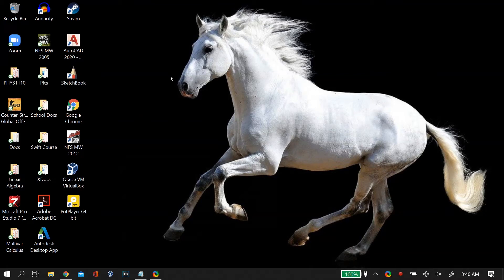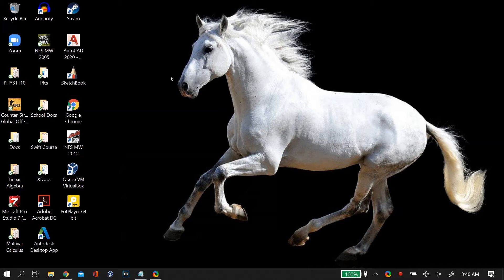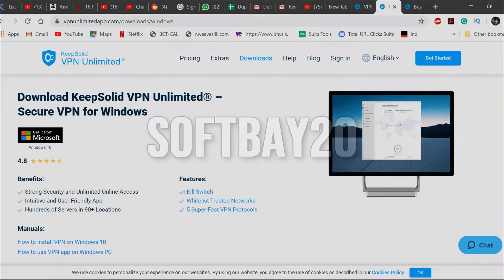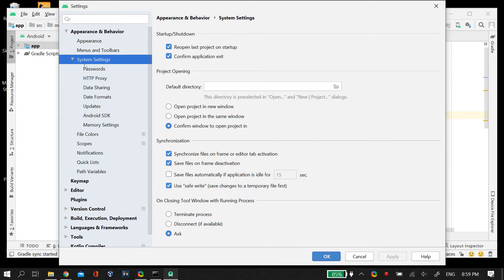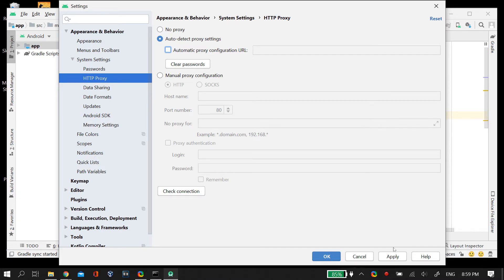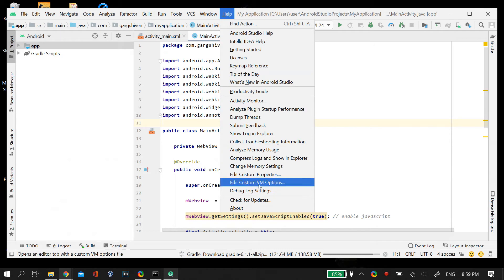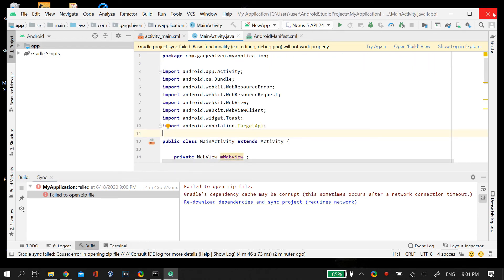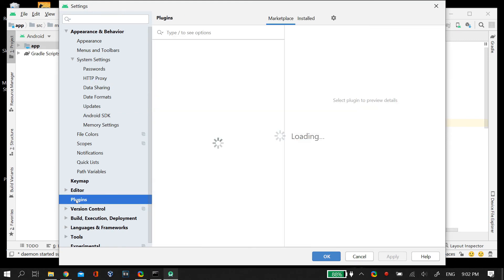How To Fix Marketplace Plugins Are Not Loaded Error in Android Studio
UPDATE: If you have any computer/software-related problems, please feel free to submit your problem on our new and we will make a solution video for you to resolve it!
Select the desired plan, then click on the “Bonus” button below the price and enter the code.

If you have any computer/software related problems, please feel free to contact us on our email and comment down below on our videos about your problem, and we will make a video for you to resolve it!

Hi guys. In this video, we will you guys how to tell you guys how to fix the problem that the plugins marketplace in the android studio does not properly work and it is giving the error that marketplace plugins are not loaded or cannot be loaded and then please check your internet connection and refresh (try again). This problem is not completely fixable and occurs because of the HTTP proxy in Android Studio. This video will tell you how to solve it. This should work on all Windows: XP, Vista, 7, 8, 8.1, and obviously Windows 10. Also, it should work on all versions of Android Studio. We hope that this video helps you out.